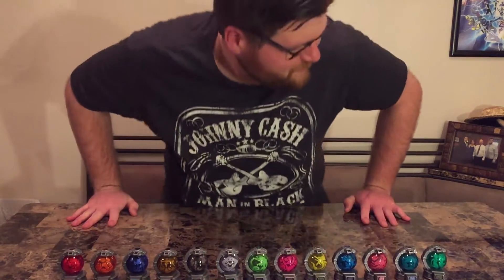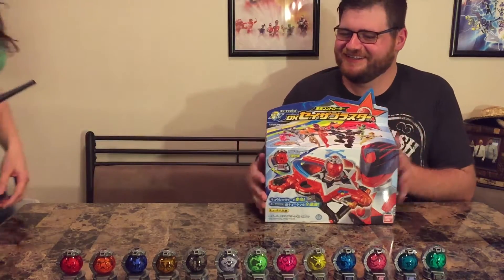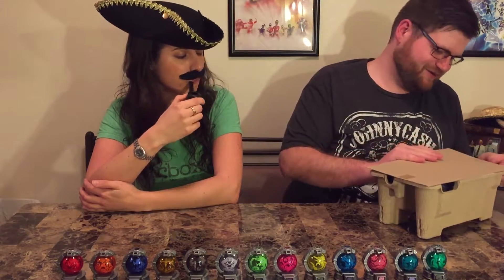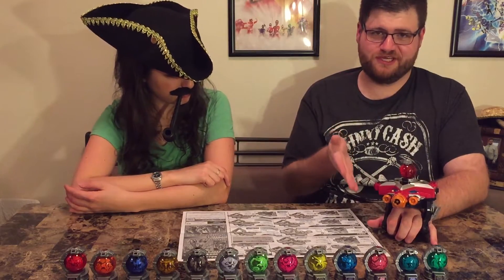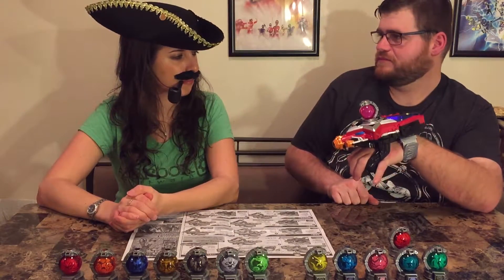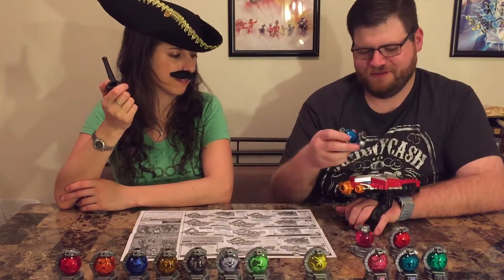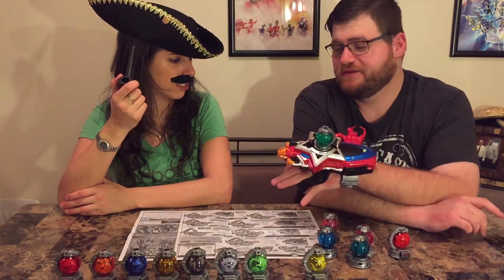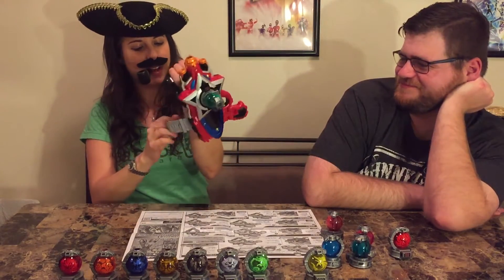Kyuranger: Seiza Blaster (With Guest Star!) - Captain Subpar's Toy Reviews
The Kyuranger changer is here with all of it's poor ability to lock in the gimmicks. Plus, I receive a visit from a British tart! (Special thanks to Grace for entertaining my foolishness.)
Twitter: Captain_Subpar / Instagram: captain_subpar